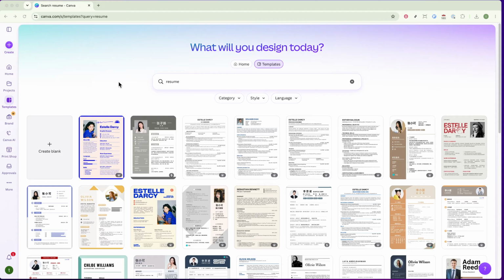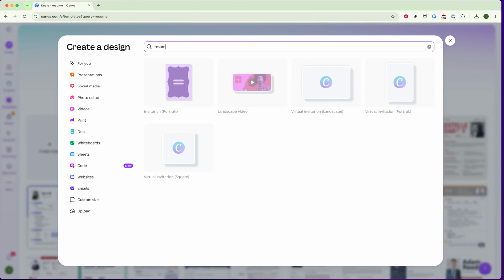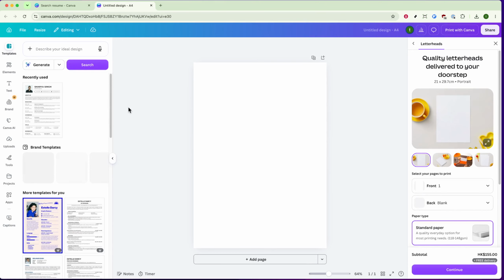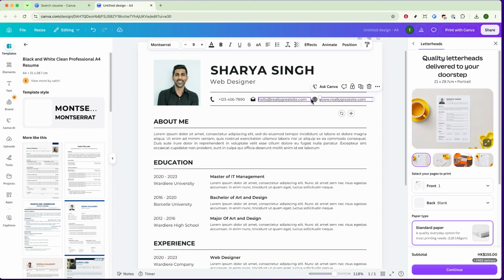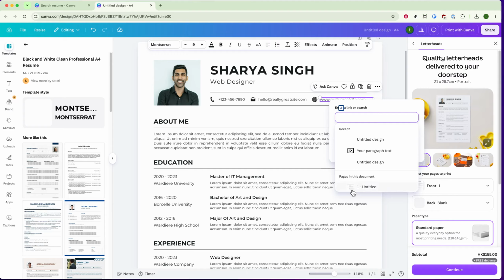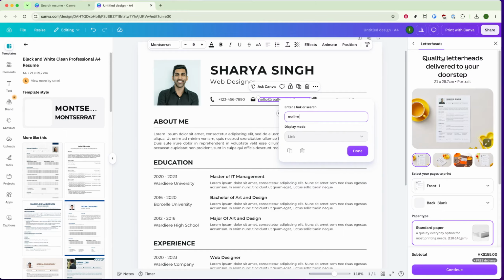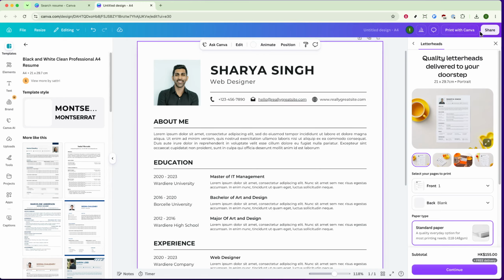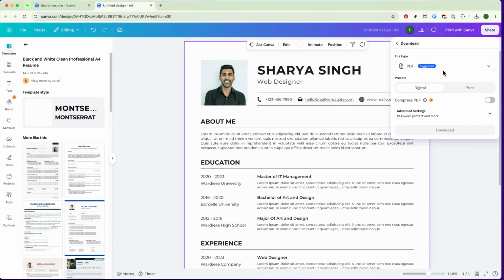How to Make Links Clickable in Canva (Step-By-Step) [2026 guide]